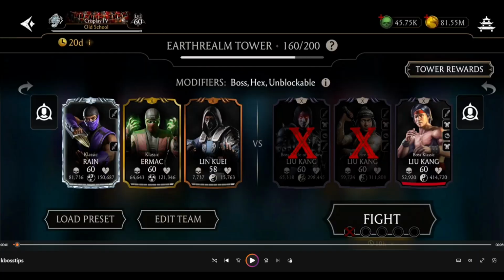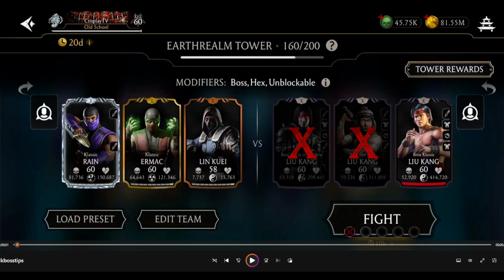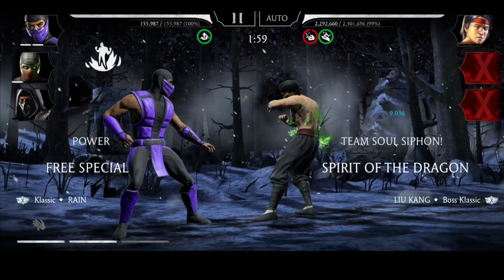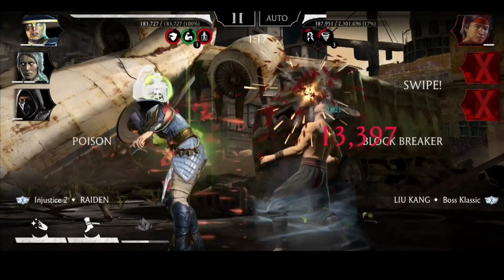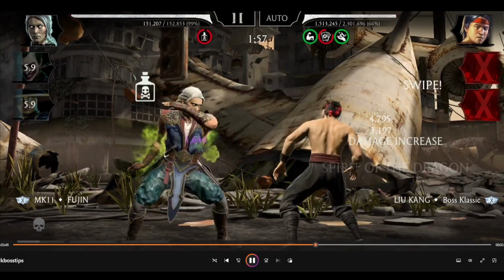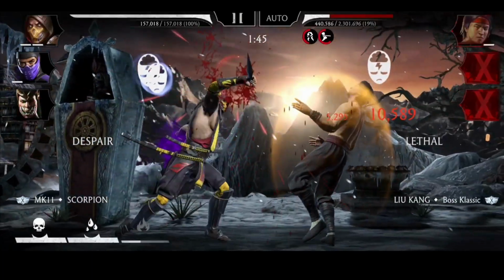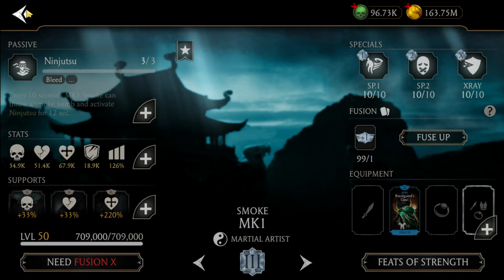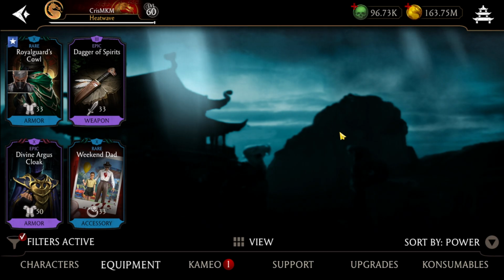How to Deal with Klassic Liu Kang Special 1 Fire Healing in Boss Battles | MK Mobile Guide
A guide for players who have issues against Klassic Liu Kang Boss in Towers. How to prevent him from using his Special 1 to heal.